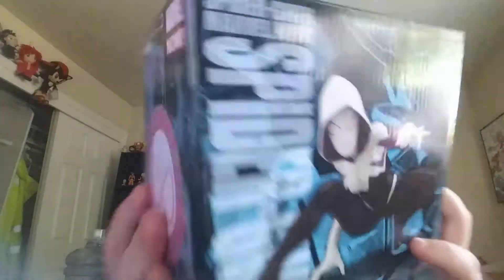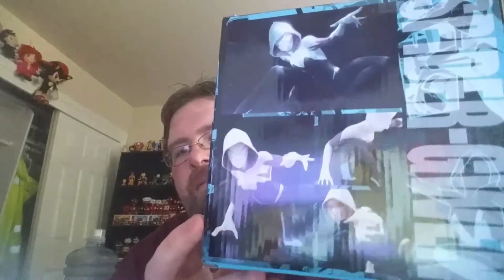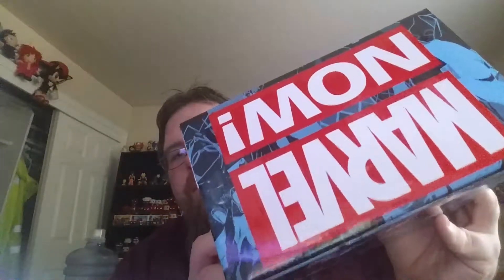Super early birthday barns and Noble small haul unboxing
this was so awesome to get my hands on.